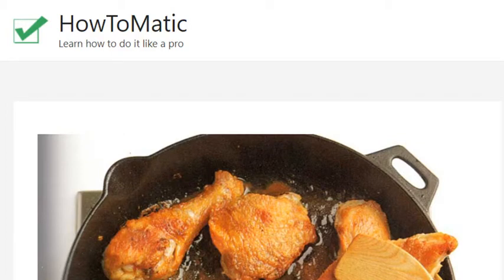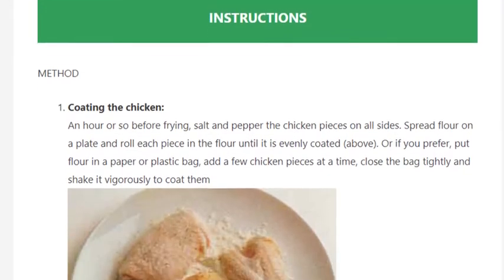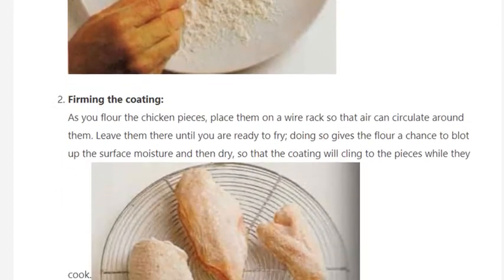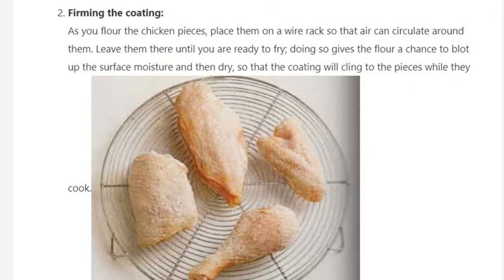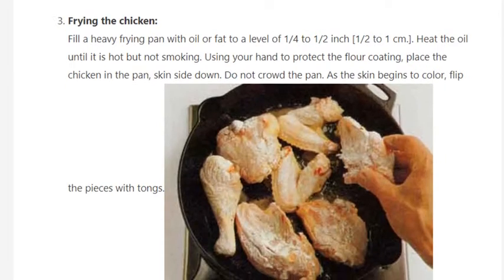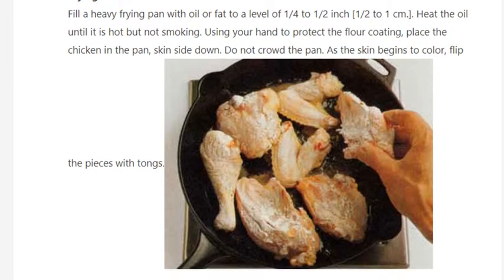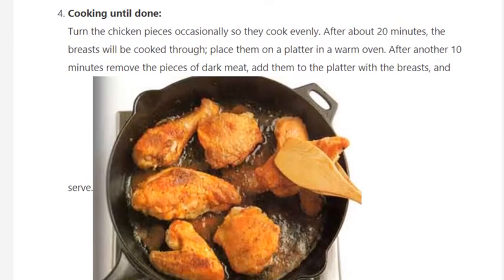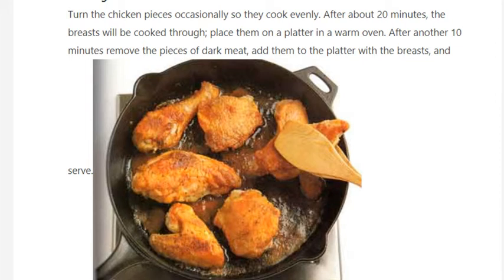Fried Chicken in a Crisp Coating | Step by step with photos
Fried chicken is one of the world’s great basic dishes. In America it ranks as a na­tional institution—albeit one subject to infinite variations from region to region and cook to cook. Some people insist that the chicken be fried in the fat from smoked bacon; others swear by lard, still others by pea­nut oil. Inventive cooks test their ingenu­ity by devising original and sometimes exotic coating mixtures. Although the dish demonstrated here uses ordinary white flour, some cooks supplement it or replace it with buck­wheat, rye or whole-meal flours; others add ground-up nuts and cereals flavored with different combinations of fresh or dried herbs and spices.